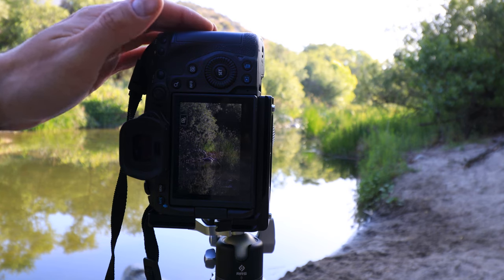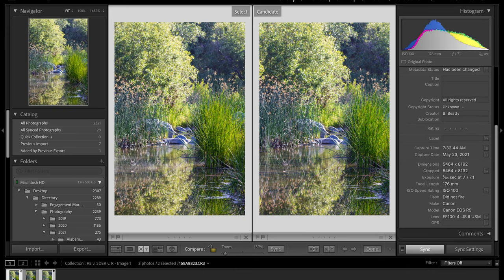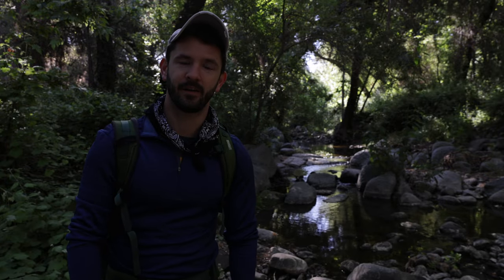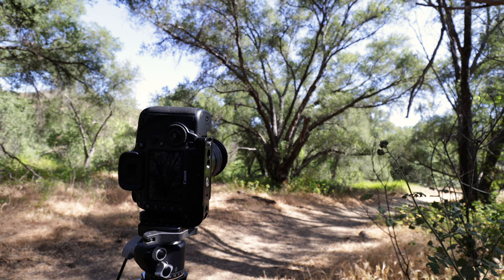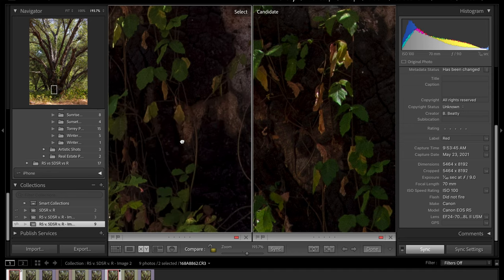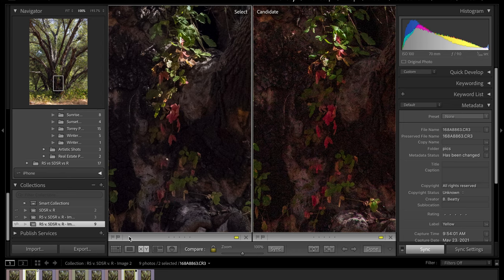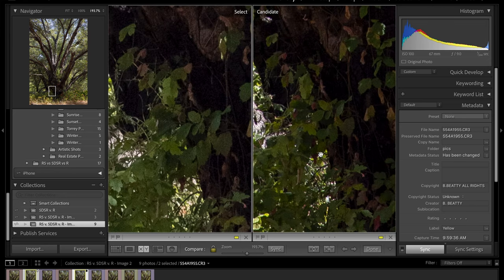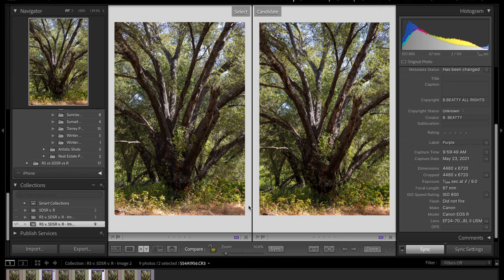Quiet Morning Hike | Comparing the Canon R5 vs 5DSR vs EOS R for Landscape Photography | 4K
Get ready... this is going to be a long one!  On my morning hike to a local favorite trail, the light wasn't exactly exceptional, and I also had a new recent delivery that I just had to test out:  the Canon R5!  I take pride in the fact that this channel and almost all of my videos are not gear-focused, but this hike was such a great opportunity to compare and provide my insights on three exceptional Canon full frame cameras for landscape photography that I simply had to share.  If gear comparisons aren't your thing - feel free to skip this one and catch my next hiking and photography video... no hard feelings!

If you saw my video about photographing a PA Hidden Gem, you'll know that I came across a crazy good deal on a Canon 5DSR back in November 2020.  It was a used model with only 5k shutter actuations for less than 20% of the original retail price. After years of waiting, I finally was able to afford the DSLR I had always dreamed about!  Well this month, I found a great deal on a similarly lightly used Canon R5, with under 8k actuations, the EF-RF mount adapter, and 4 extra batteries, all for hundreds less in total than the R5 body retails for alone.  I couldn't believe it when I saw it, and simply had to consider adding it as my new hybrid camera for filming these videos and taking on challenging scenes where the 5DSR can sometimes struggle.

Needless to say, I'm very excited to add this camera to my bag.  Especially since the R5 is so good at so many things!  I really wanted an all-in-one camera that I can take anywhere (when I'm not hauling my full camera bag, such as just hiking/traveling for fun) that has similar superb image quality to the images I get out of the 5DSR.  Also, while the Canon R has 4K video, the heavy crop factor makes shooting some scenes difficult. The weather sealing is so-so (had a close call once...yikes), and the only way to get higher frame rate video than 30fps for slow motion b-roll is to abandon 4K and shoot in either 1080 (60fps) or the much lower res 720 (120fps), neither of which I preferred.  The R5's full sensor readout in all 4K modes means I now can use my fully weather sealed lenses from 16mm - 400mm for all 4K video work, and the 60fps and 120fps will open new doors for creative video work.  All in a package with a much improved still image, too.

It is worth it to upgrade from the R for the video improvements alone.  Add in IBIS and the image quality improvement and the R5 was too compelling to pass on.  If you're curious how the R5 compares to the 5DSR and R for landscape photography, then this will be a great overview for you!  I tried to test the three camera bodies as fairly as possible as I would most likely use them.  I push the camera bodies to capture photos in harsh light with high dynamic range demands, and I also compare the level of intricate detail captured.  This might not make a difference when posting to Instagram, but I've sold some 30x40" prints where fine detail and better dynamic range will be noticeable.  Lastly, I also push the sensors ISO up to 800, which is the upper limit I am comfortable shoot at with the 5DSR. Keep in mind - this is how I would use these in real world settings.  Don't expect this to be full of test charts or lens comparisons!  I use the exact same lens and settings for each body and test to remove that variable.

The things I did NOT compare include: 8K video, 60fps vs. 120fps, AF performance, shutter burst speed, higher ISO performance (1,000+), EVF performance, and IBIS performance.  Not that these things aren't worth examining, but these are all features that I would seldom use.  I don't plan to push the high end video capabilities so much that I would encounter the temperature warnings, as 99% of my video work is 4K 30fps (doesn't trigger overheating).  I also don't do sports or events, I use longer exposures to keep ISO low for landscape images, and IBIS is nice but not a huge consideration.  By far the key points for me are the full sensor 4K video w/ 60fps and impressive 45mp resolution.

Let me know your thoughts on the performances of each, and if the results line up with your expectations!  There were certainly a few surprises.

Happy shooting,
Brian

Gear Used:
Canon EOS R
Canon R5
Canon 5DSR
Canon 24-70mm f/2.8L II
Canon 100-400mm f/4.5-5.6L IS II
Geekoto Tripod
FLM Tripod Legs
Really Right Stuff BH-40 Ball Head
Mindshift Pack